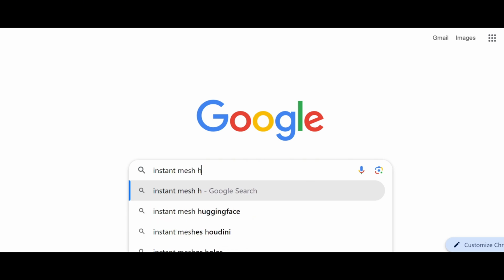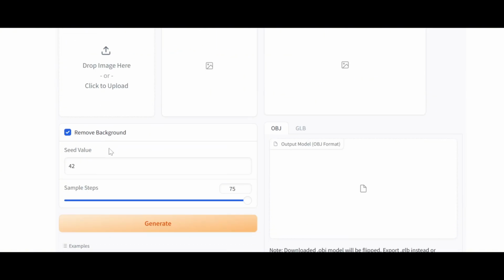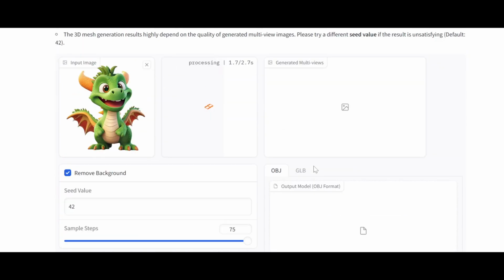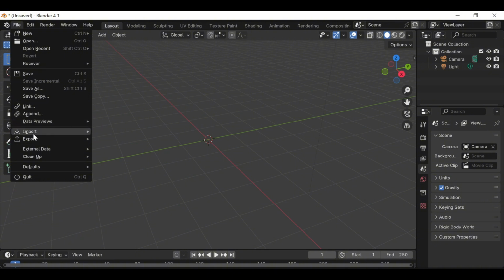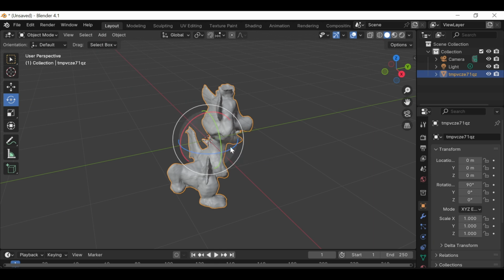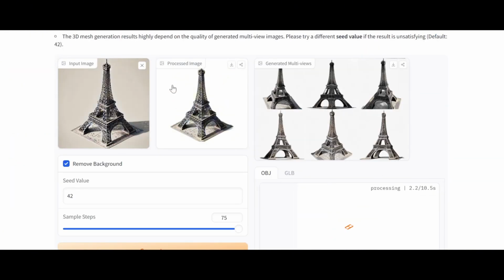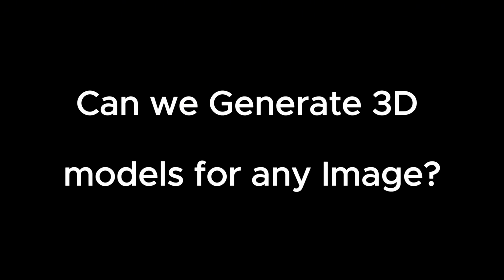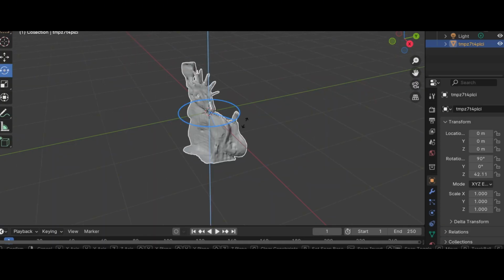How to Transform 2D images into 3D Models with InstantMesh in Hugging Face: The Future of 3D!!!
Ever wondered how to create 3D models from a single image?
In this tutorial, I'll show you how I used InstantMesh (Hugging Face Platform) an efficient 3D mesh generation framework, to transform my 2D images into stunning 3D models!

Timestamps:
00:00 - How to access to InstantMesh: 3D Mesh Generation
00:10 - Start to use: upload your image
00:35 - To import obj file into Blender
00:48 - To test my own images
01:04 - Can we generate 3D models for any image?

2- Voiceover by AI text to speech by using FlexClip platform
3- Talking Avatar: Vidnoz.com

❣️ ❣️❣️❣️❣️❣️❣️❣️: DON’T FORGET to WATCH the MASTERPIECE of AI-generated Full Album (1 h) in LIVE Section of the Channel: